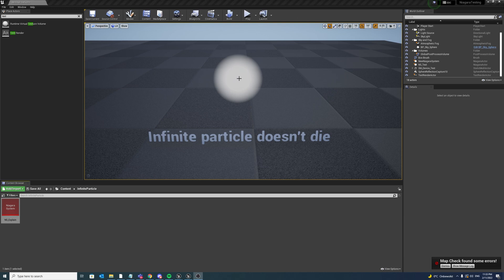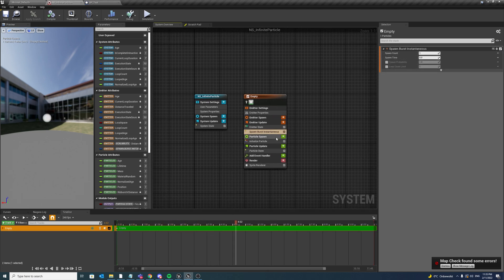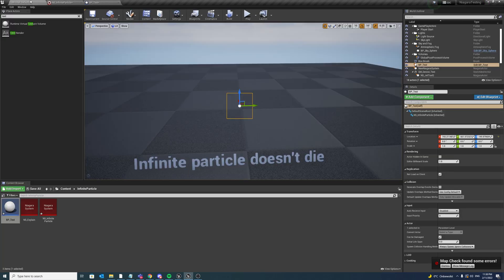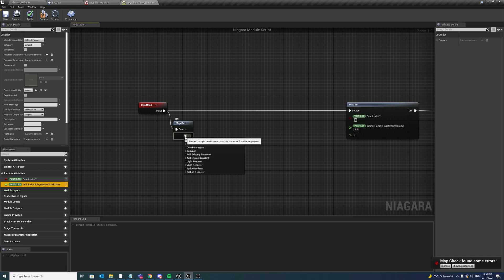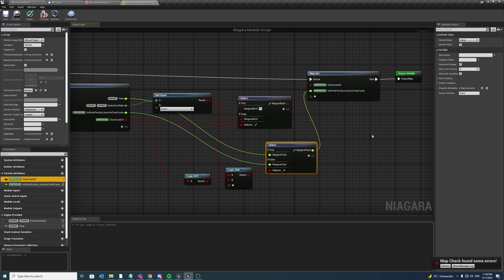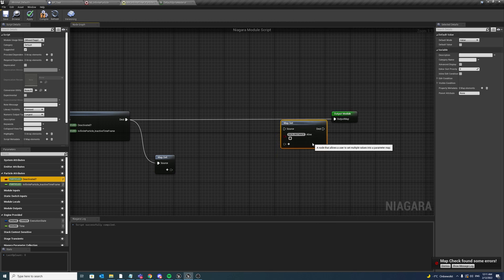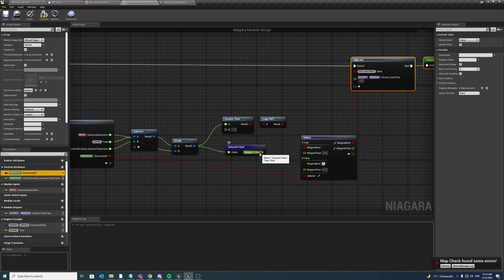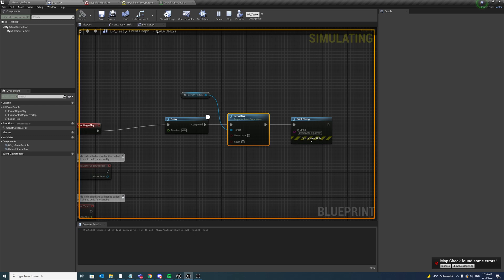UE4 Niagara | Infinite particle with fade after deactivation!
I decided to make this tutorial because I thought that some of you might be familiar with this same issue. I hope it helps!